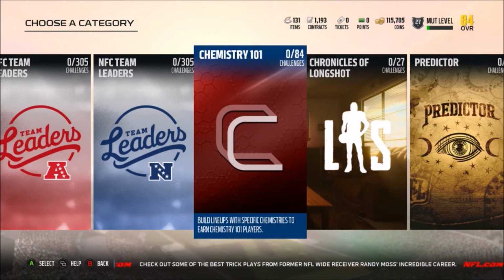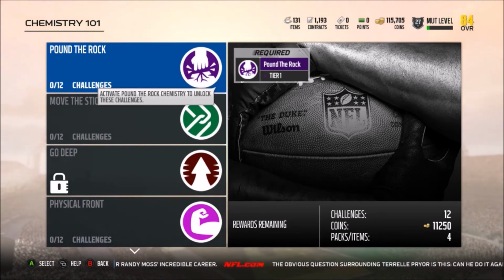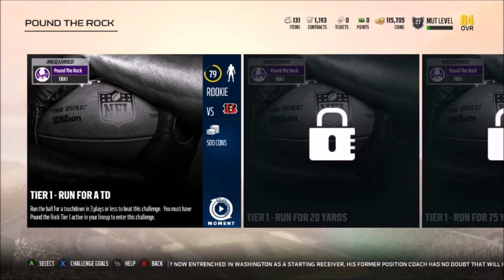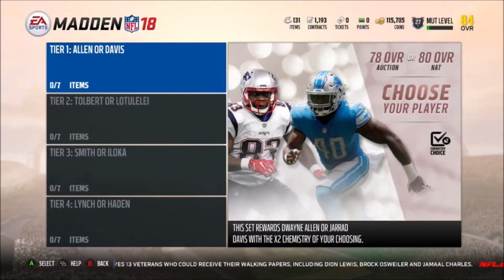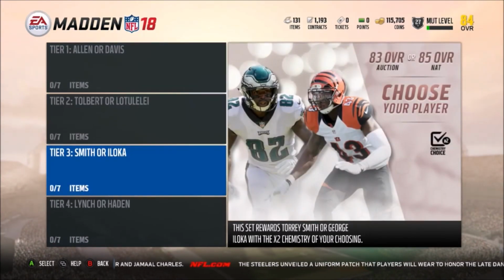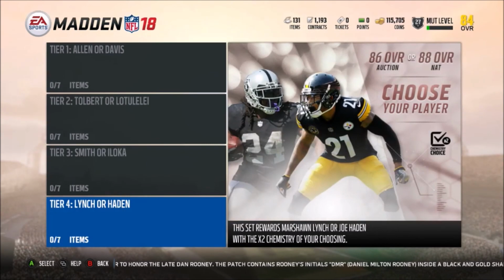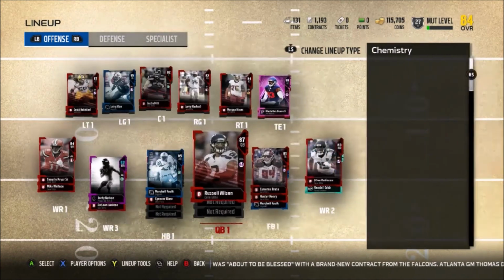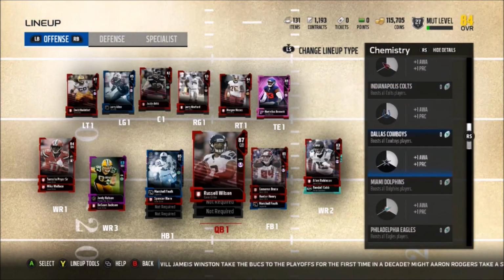CHEMISTRY 101 EXPLAINED + FREE PLAYERS || MADDEN 18 ULTIMATE TEAM